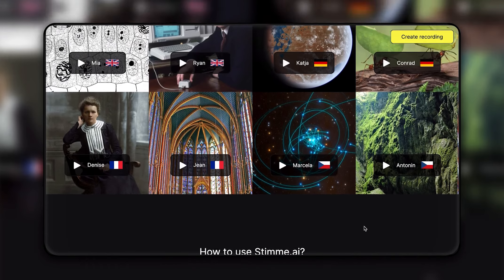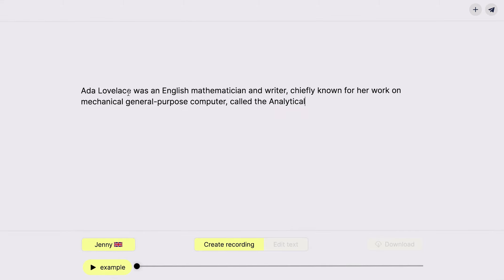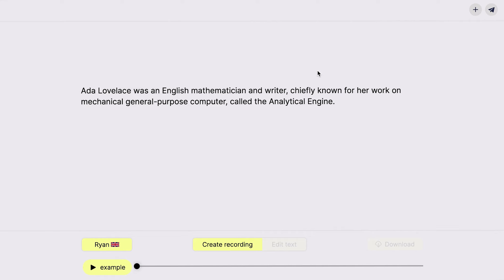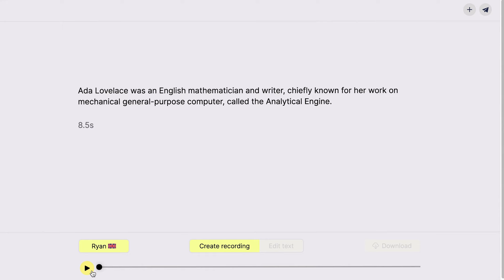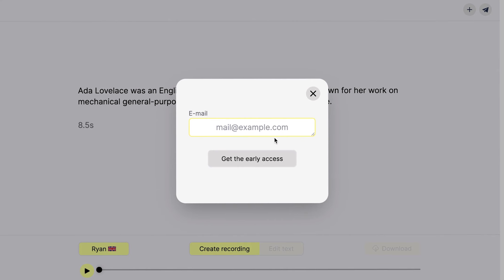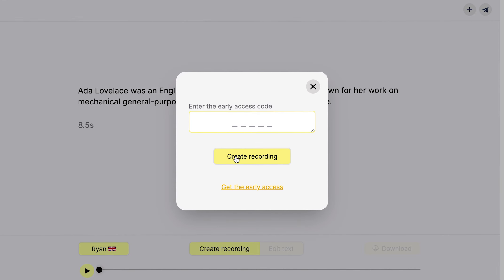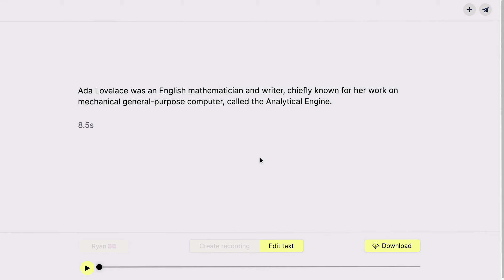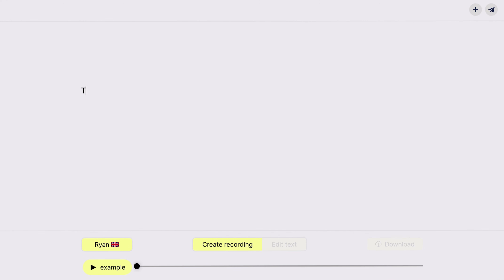How to create natural voice recording from text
Learn to use new AI for text-to-speech. Smart way to create recording for videos, tutorials and blog post.